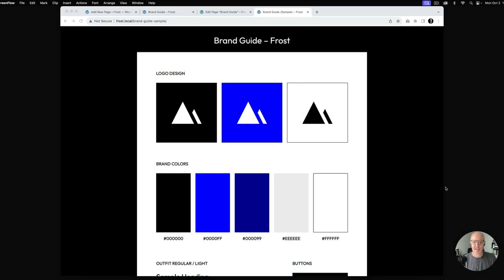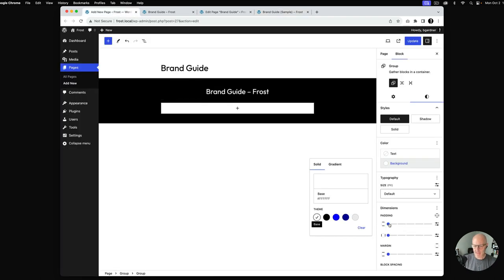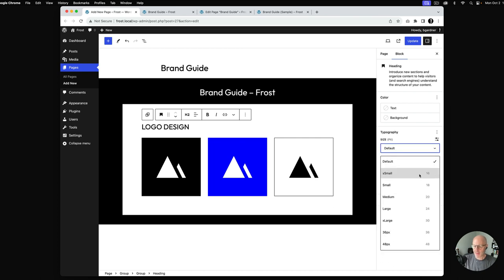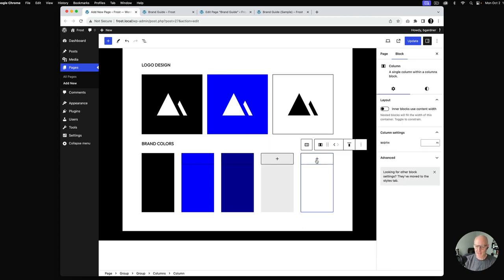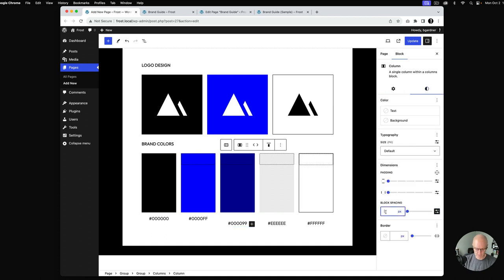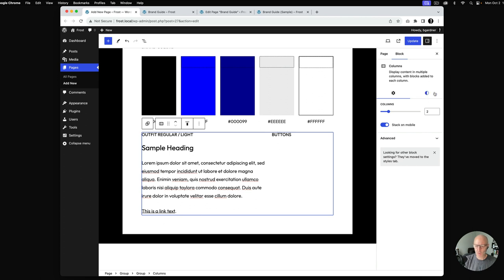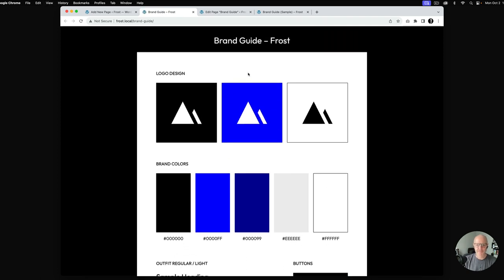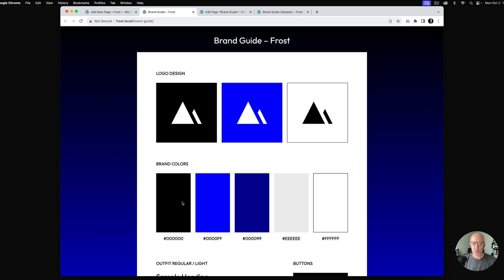Create a Brand Guide With Frost and WordPress Blocks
In the digital age, branding isn’t just about logos and colors—it’s about creating a cohesive visual story that resonates with your audience.

With WordPress blocks, designers now have a powerful tool to sculpt a distinctive and memorable brand guide. And it’s not just about aesthetics—it’s about encapsulating your brand’s essence in an easily shareable format.

Harnessing the block editor’s potential for WordPress designers can seem daunting, but with the right tools and themes, you can elevate your brand storytelling to new heights. One such tool that pairs perfectly with this mission is the Frost theme.

Join Brian Gardner as he dives deep into the art of building shareable brand guides using blocks, ensuring your brand narrative is cohesive and compelling.